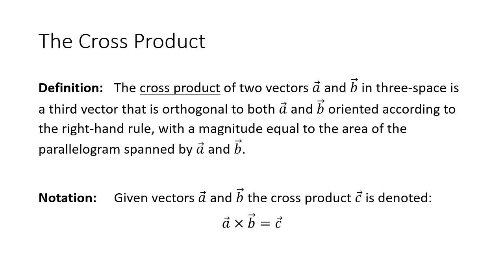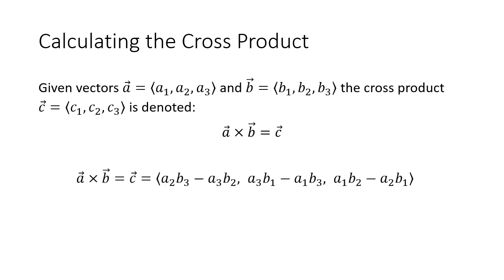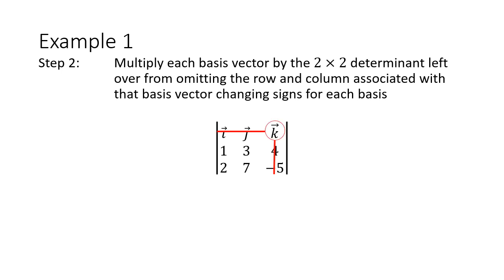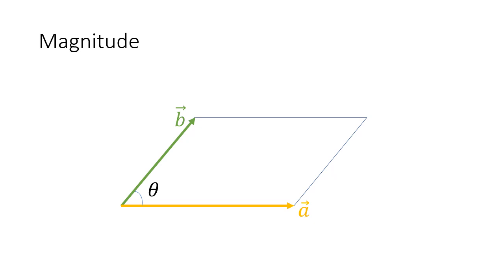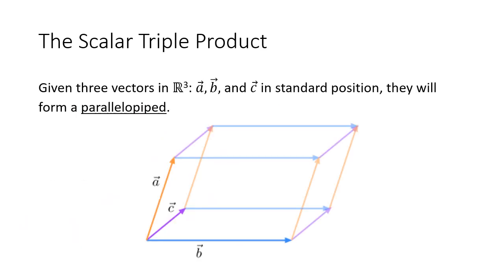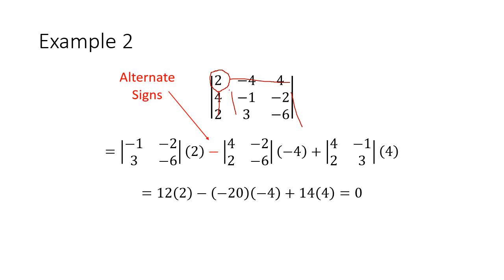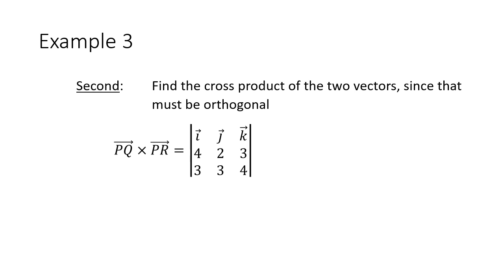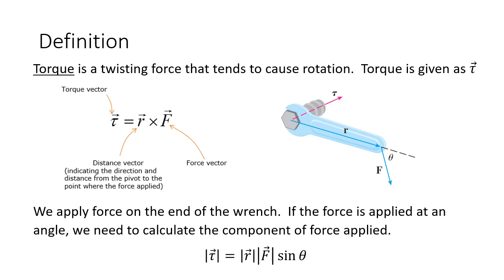The Cross Product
This video discusses the definition of the cross product and how it relates to the concept of normal vectors.